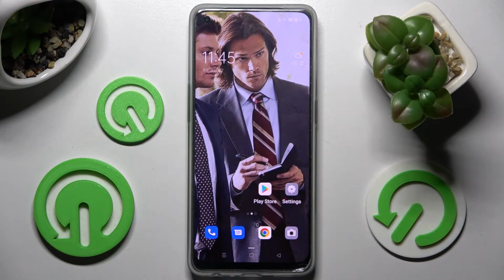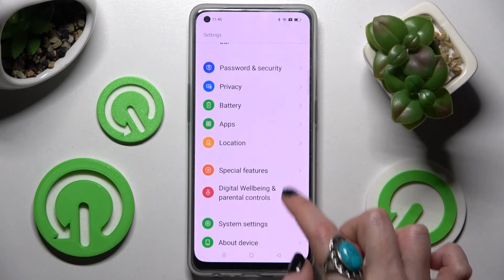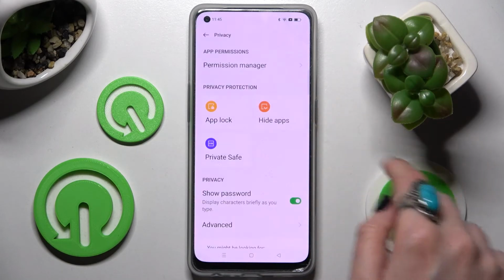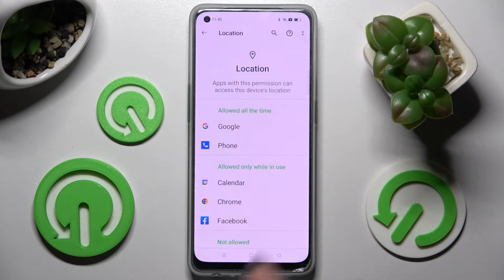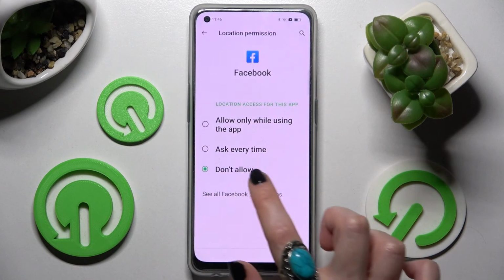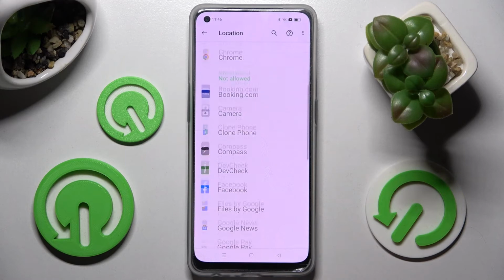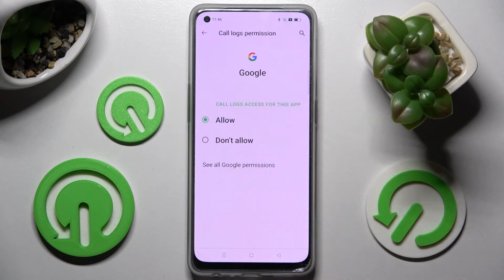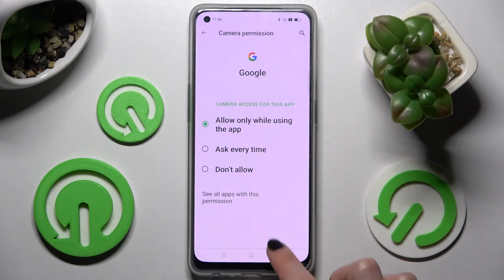OPPO Reno8 Lite – How To Change App Permissions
Are you wondering how to change app permissions on OPPO Reno8 Lite? In this video we will show how to change app permissions on OPPO Reno8 Lite. Follow step-by-step video tutorial.

How to change app permissions on OPPO Reno8 Lite?
How to manage app permissions on OPPO Reno8 Lite?
How to set up app permissions on OPPO Reno8 Lite?